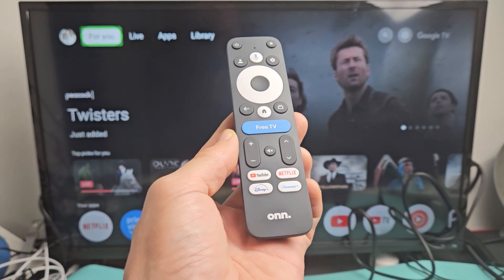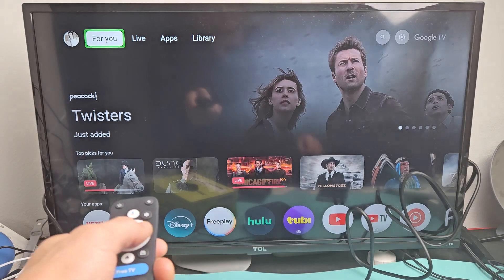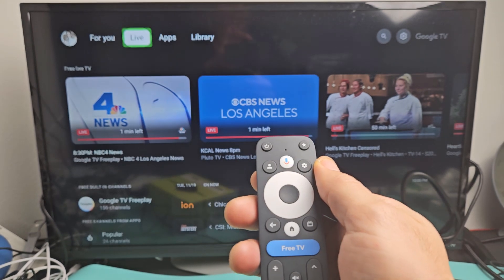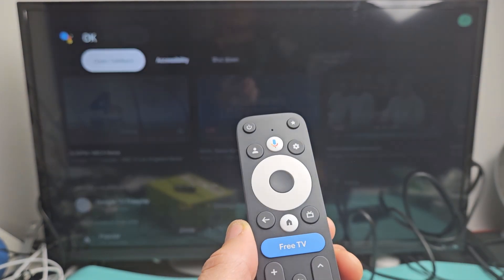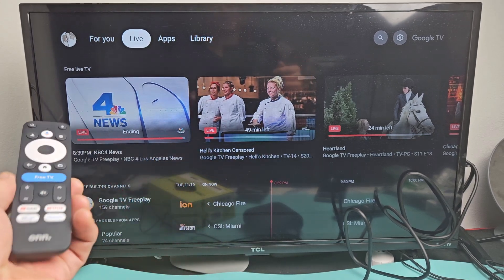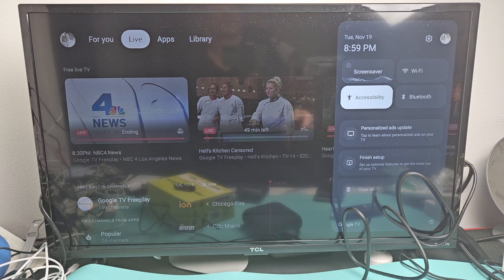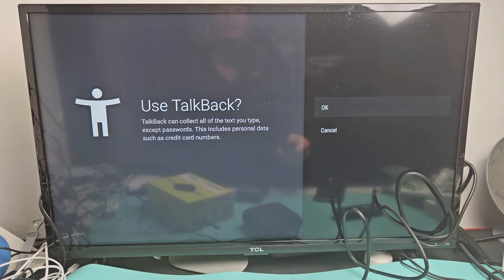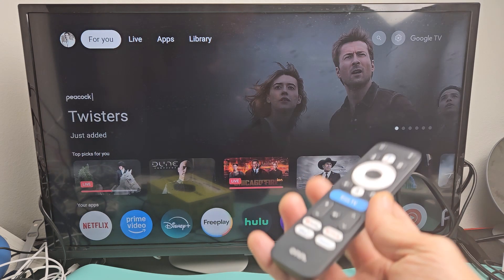Onn. 4K Pro Google TV: How to Turn Off Talk Back (Voice Narrator, Screen Reader)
I show you how to turn off the talk back (aka screen reader, voice narrator, voice over, lady speaking, etc) on the  Onn. 4K Pro Google TV steaming device. I hope this helps.

onn. Google TV 4K Pro Streaming Device (New, 2024), 4K UHD resolution, Dolby Vision & Dolby ATMOS, Hands-Free Voice Control, Smart Hub